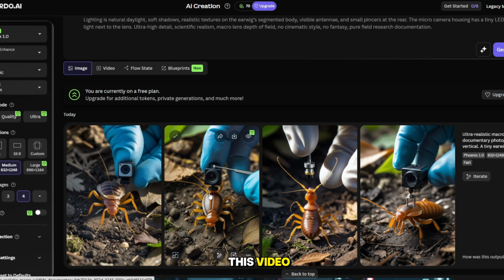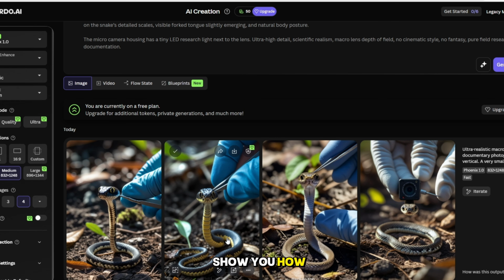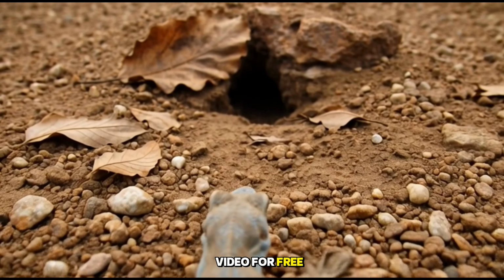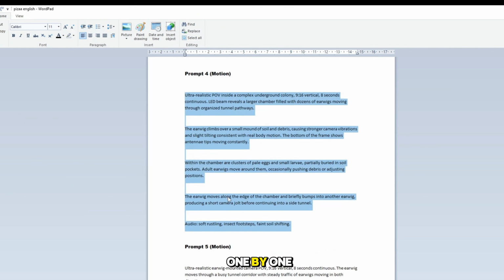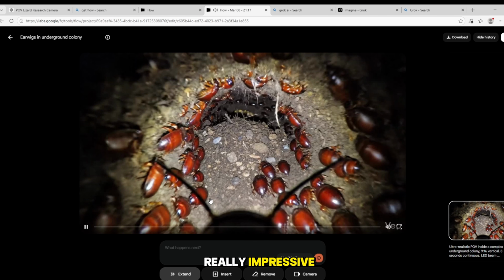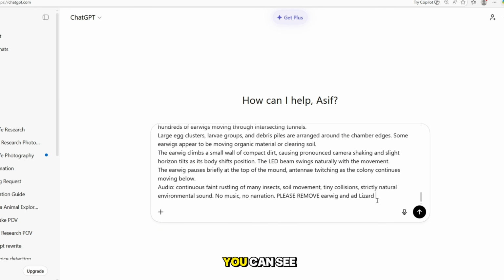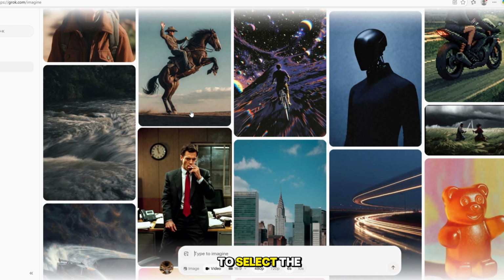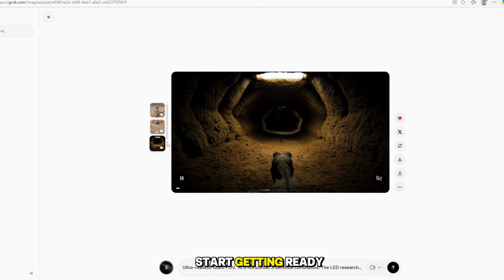How To Make 100% FREE AI Videos in 2026 | Trending Video Ideas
Want to create 100% FREE AI videos in 2026? In this video, I will show you the best and easiest way to create AI videos using free tools. You don’t need any editing skills or expensive software. With these powerful AI tools, you can create high-quality viral videos in just a few minutes.
🔥 These AI video methods are perfect for YouTube, TikTok, Instagram Reels, and Facebook. Many creators are already using these trending AI video ideas to get millions of views and grow their channels fast.
💡 In this video you will learn:
✅ Best AI tools for video creation in 2026
✅ How to make viral and trending content
✅ Simple step-by-step method for beginners
If you want to grow your channel and start creating viral AI content, this tutorial will help you a lot. 🎥✨